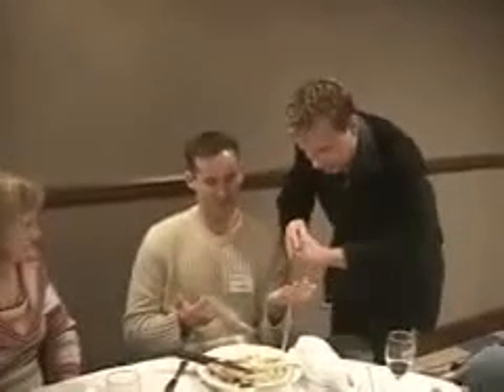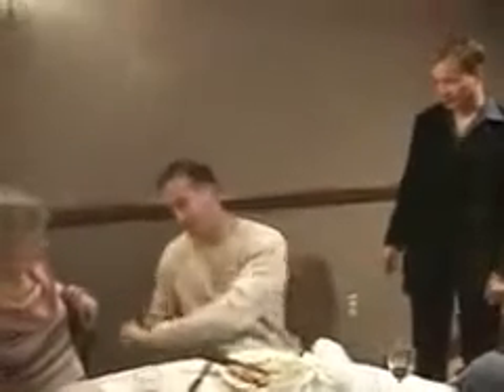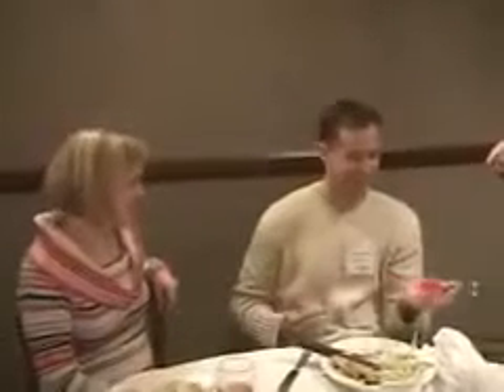You'll be amazed by Dave Farr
Magician Dave Farr amazes people.